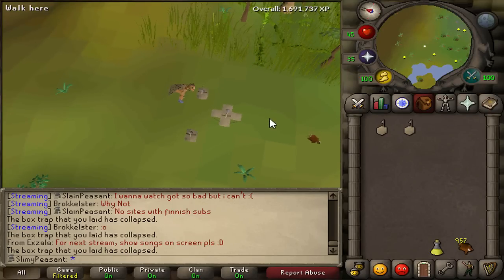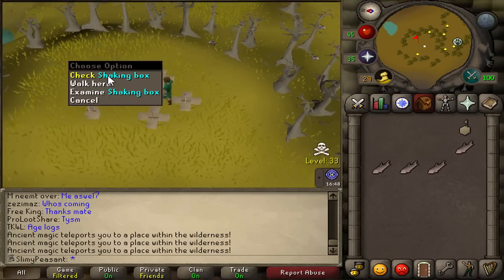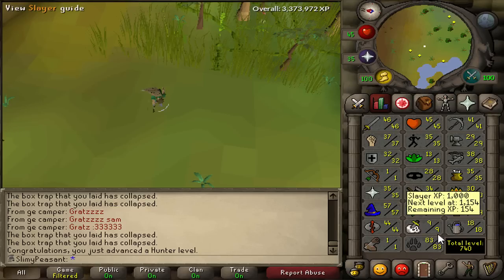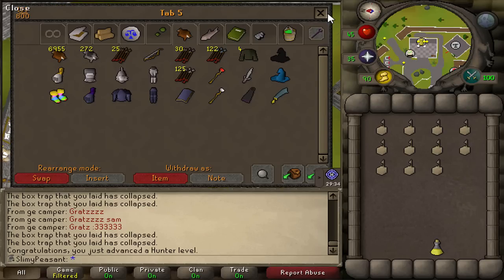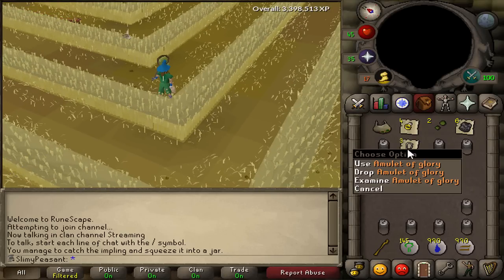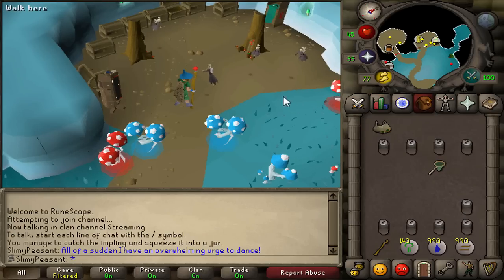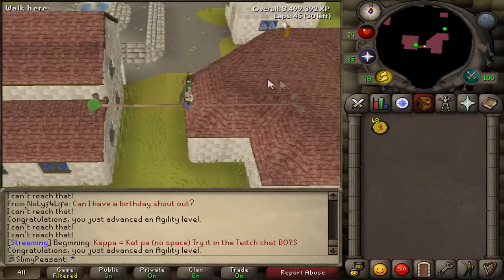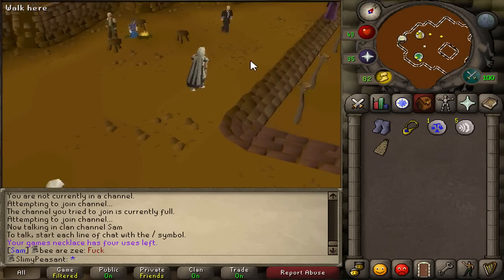OSRS: The Ironman Project - Episode 4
Hey guys! This series is going to be massive and will contribute to the majority of videos on my channel. I will be streaming the progress almost daily so check out my Twitch below to watch me live!

If you have any questions regarding the series then go ahead and post them!